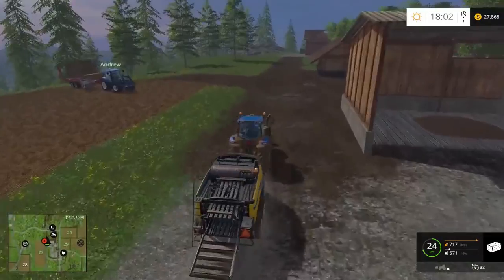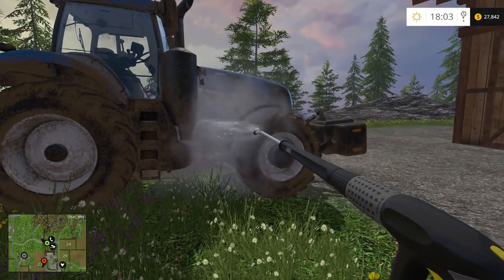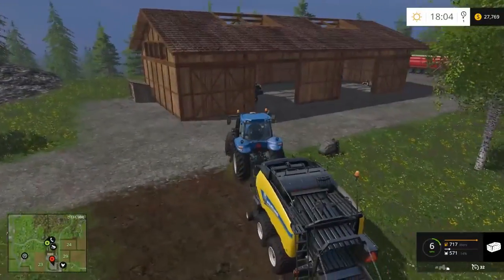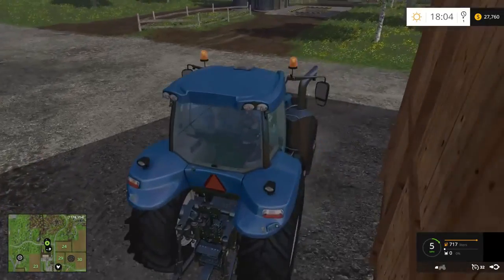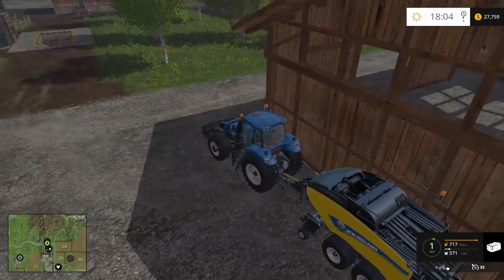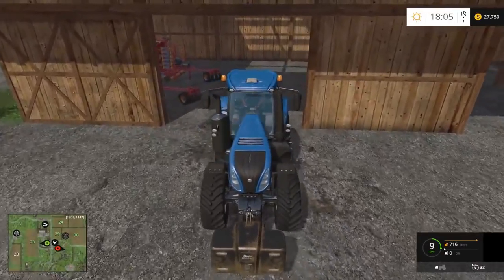Farming Simulator 2015 EP:9 Extreme Multiplayer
What do you guys want to see next time?

Fancy a chat? Come Join the Official Simul8 Discord, it's FREE!: Welcome, In this episode we head out in the JCB Fasttrac and do .